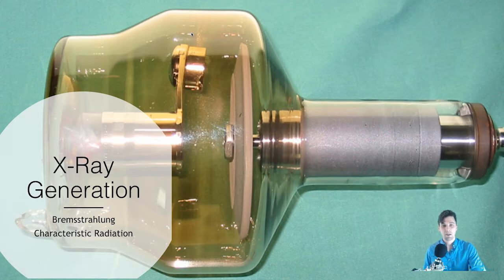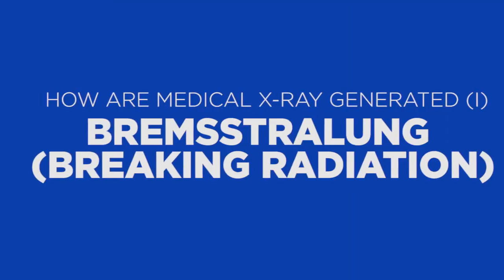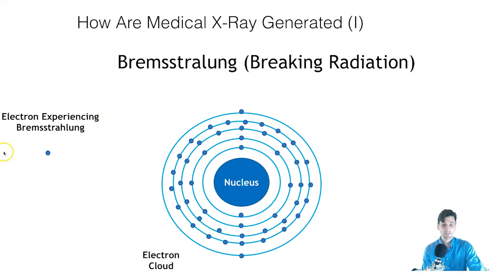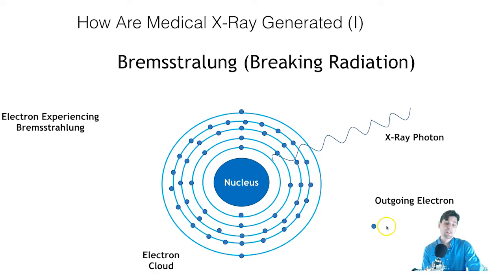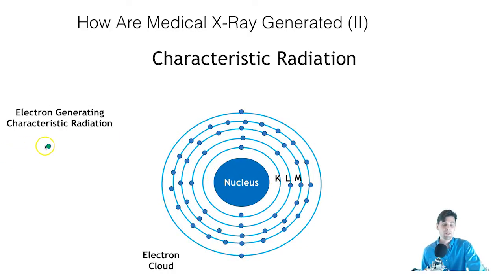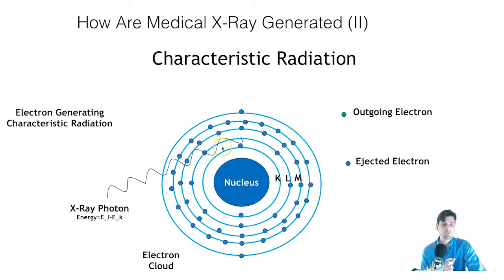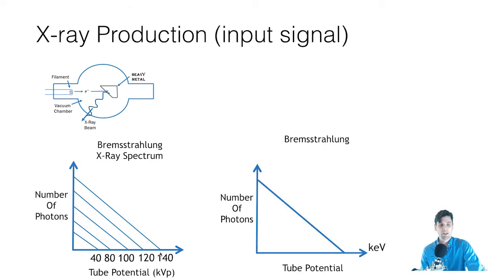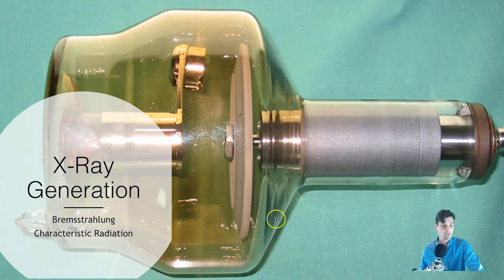X-ray Generation - HOW RADIOLOGY WORKS SERIES